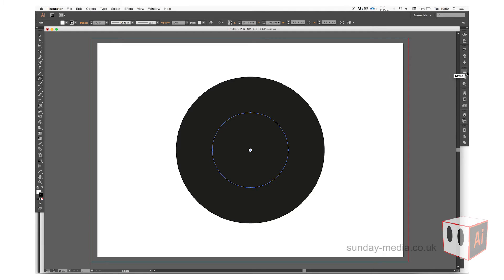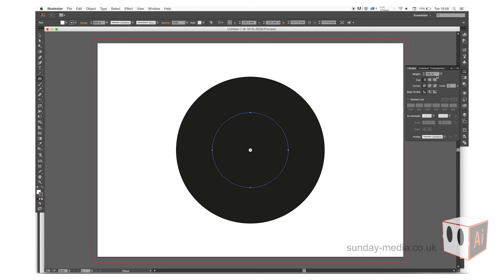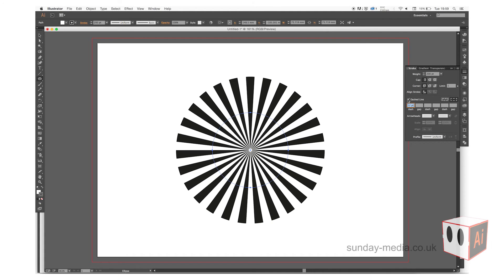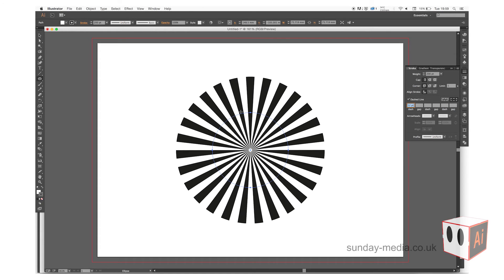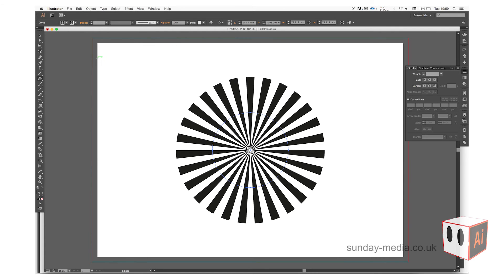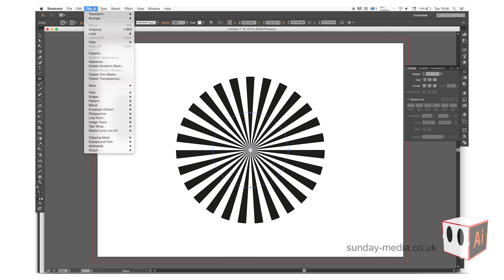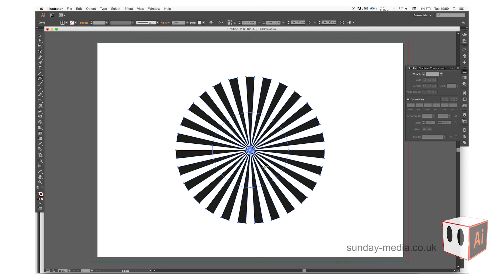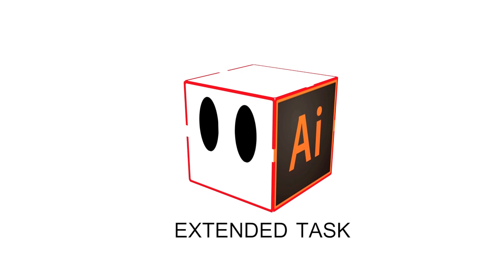Adobe Illustrator Tutorial - Radial Lines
This is a short tutorial showing you how to create radial lines very quickly.